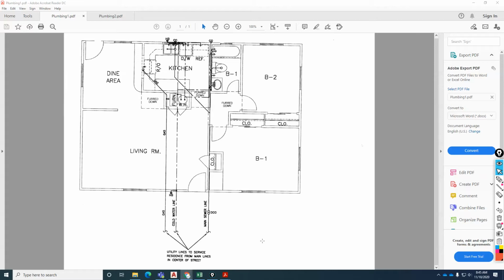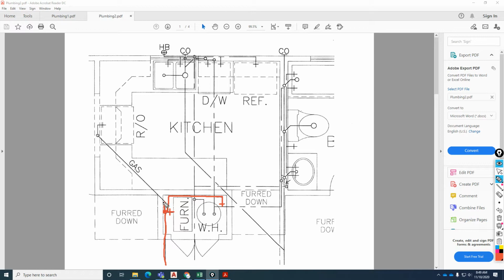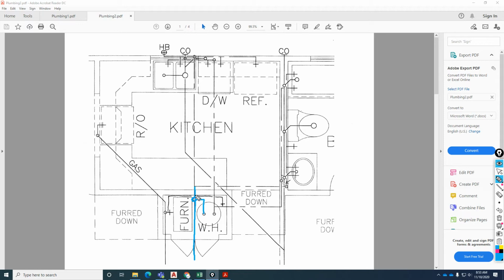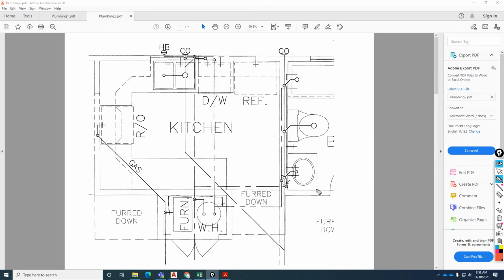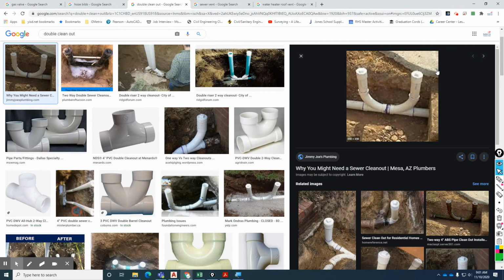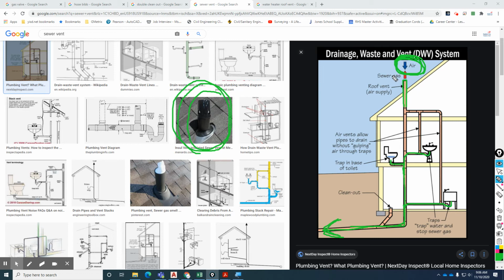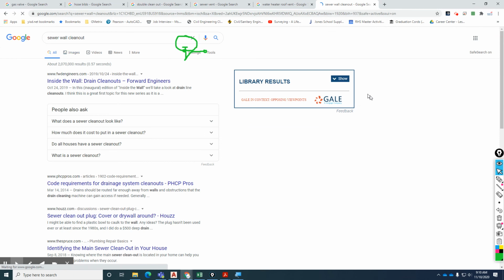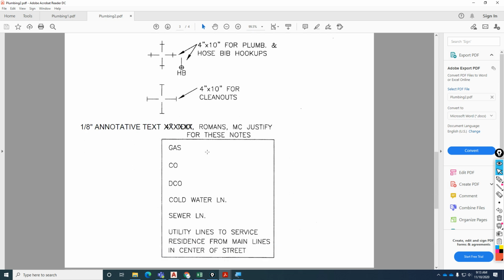Explanation of Plumbing Plan